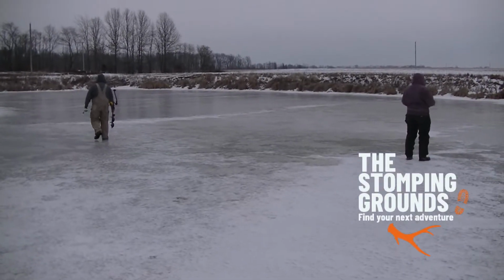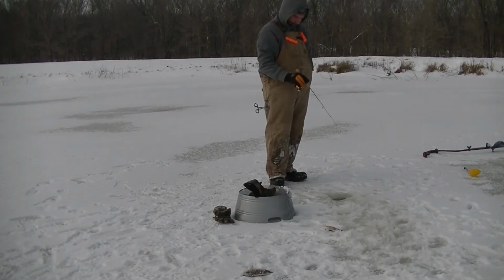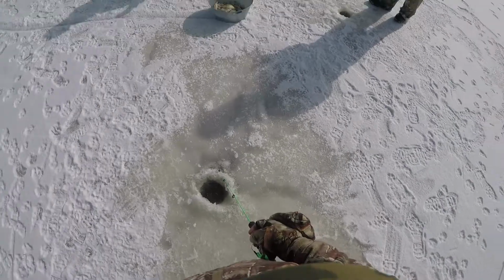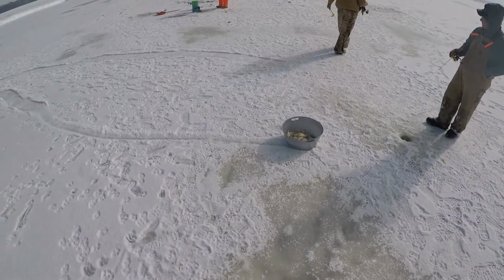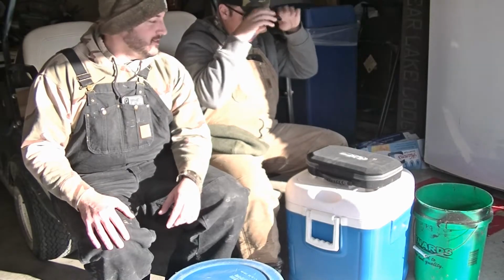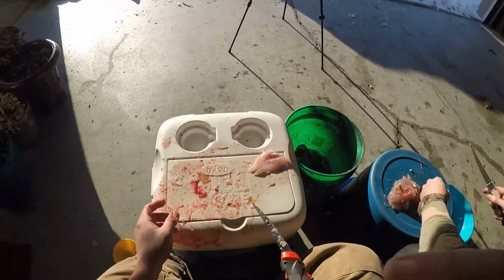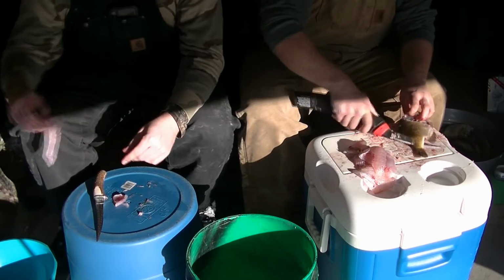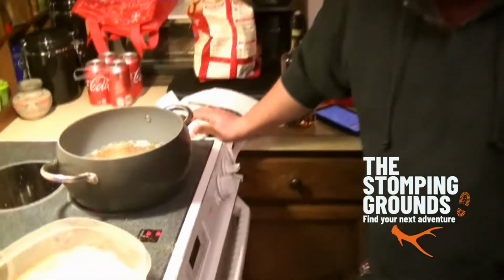Ice Fishing for some SLAB BLUEGILL (Catch, Clean, & Cook)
Graysville, IN
February 2021